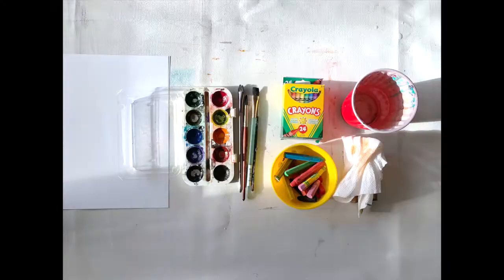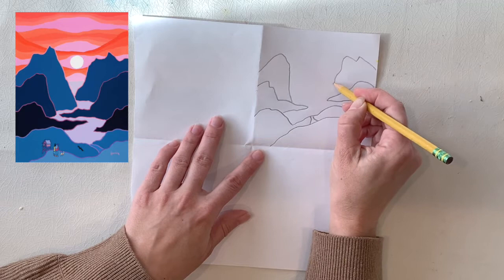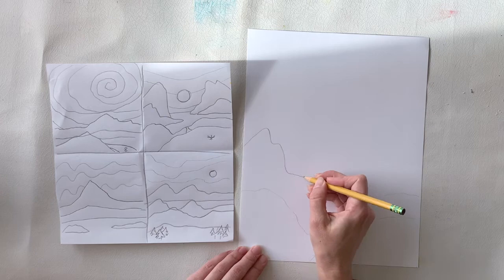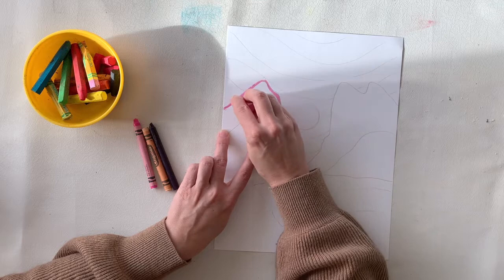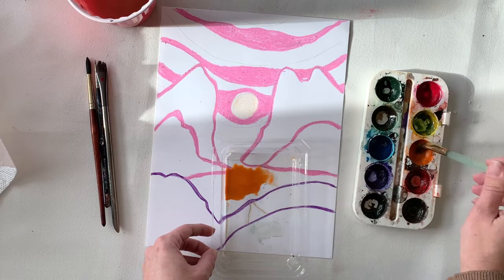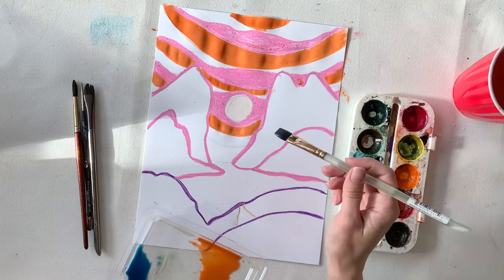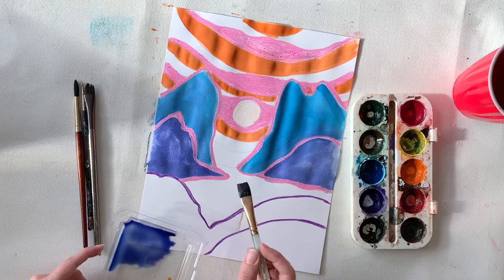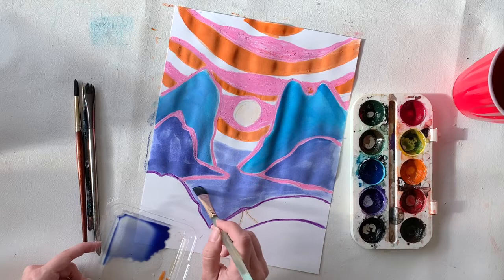Ted Harrison Inspired Landscape